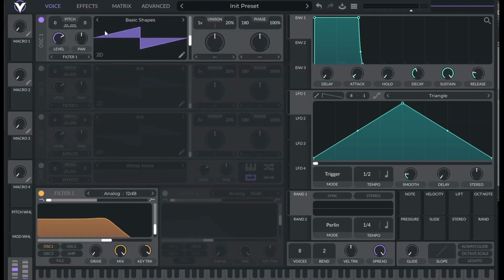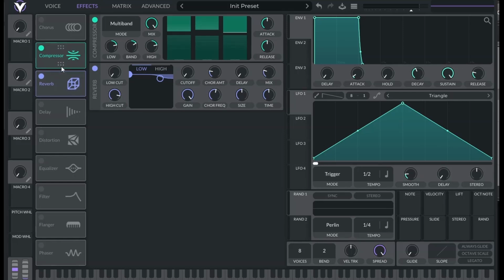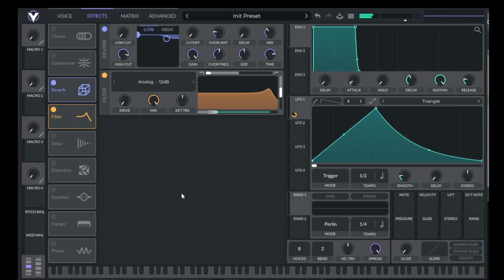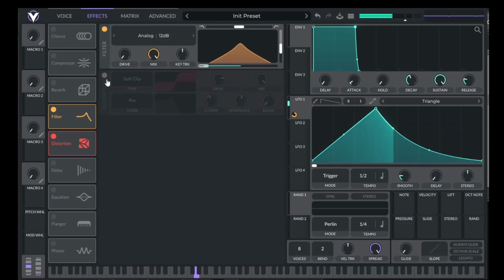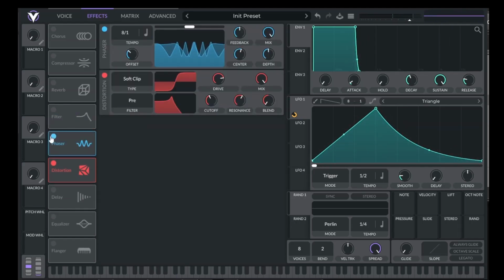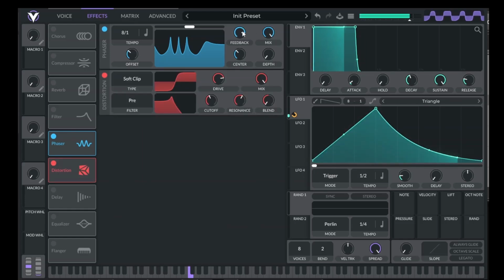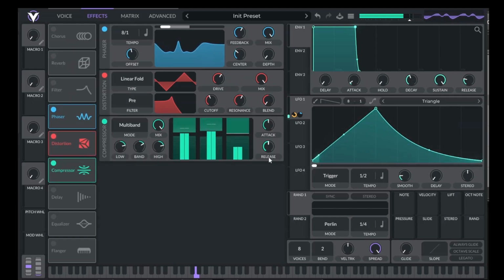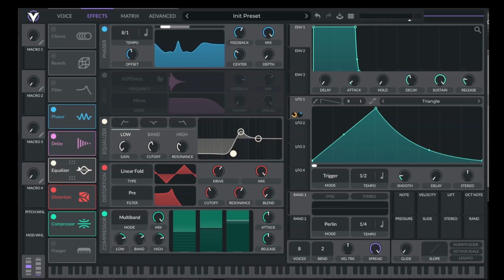How to really use FX for Sound Design | Free Course Excerpt